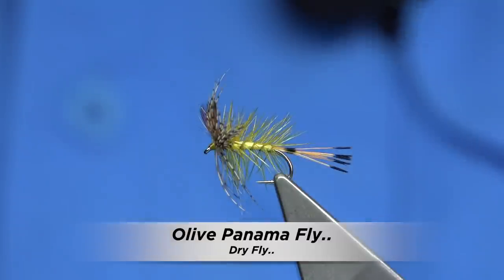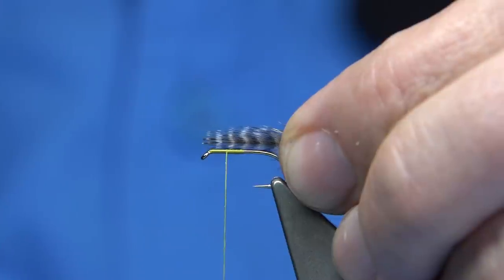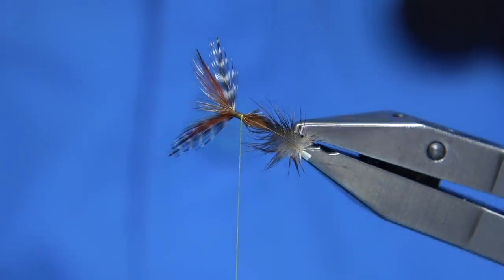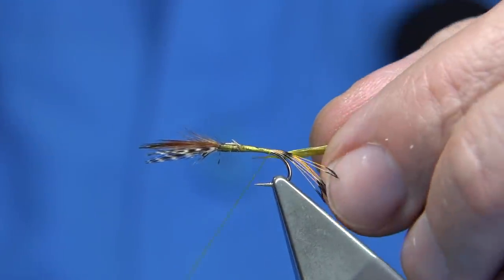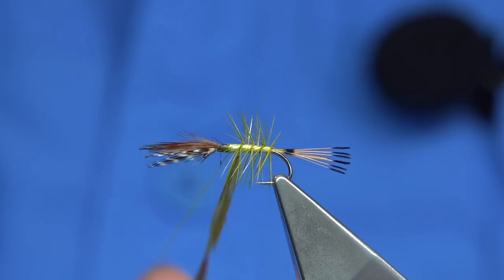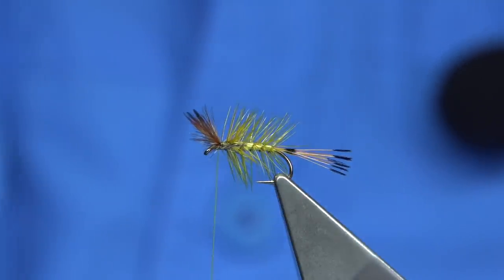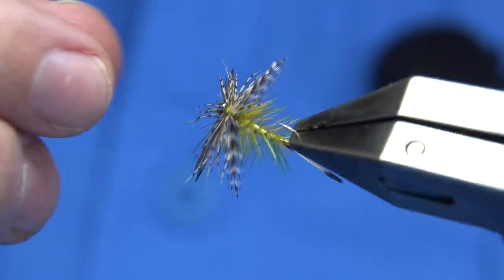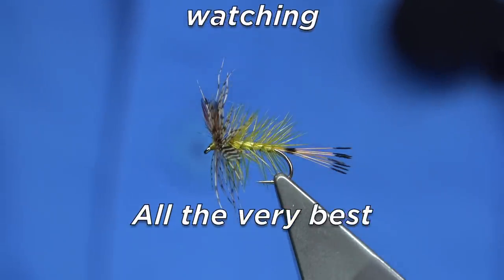Tying an Olive Panama Fly with Davie McPhail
Materials Used;

Hook, Fulling Mill Medium All-Rounder size 12
Thread, Uni-8/0 Yellow
Tail, Golden Pheasant Tippet Fibres
Body Hackle, Olive Cock Saddle
Body, Yellow Artificial Raffia
Wings, Grizzle and Natural Brown Hackle Points
Front Hackle, Grey Partridge